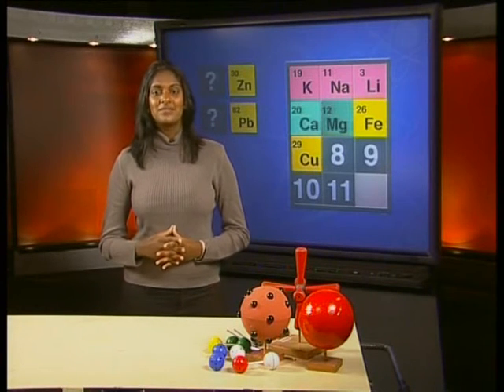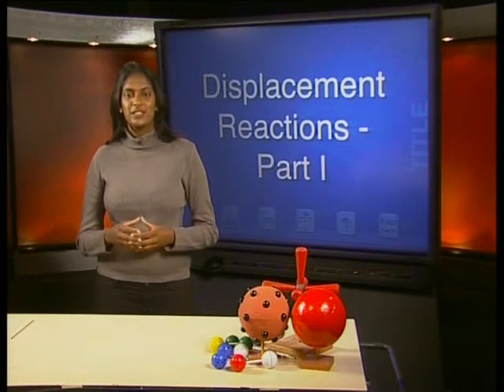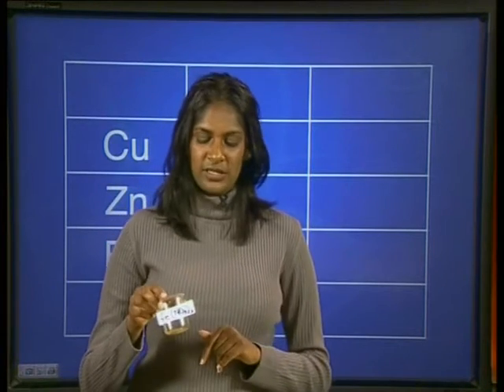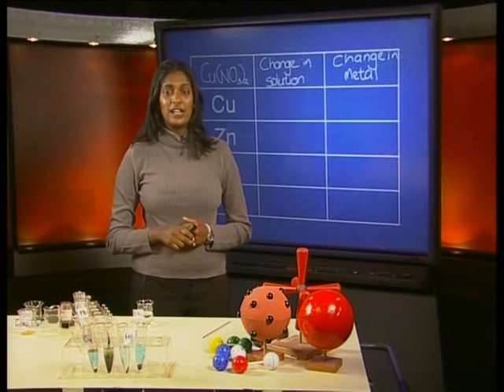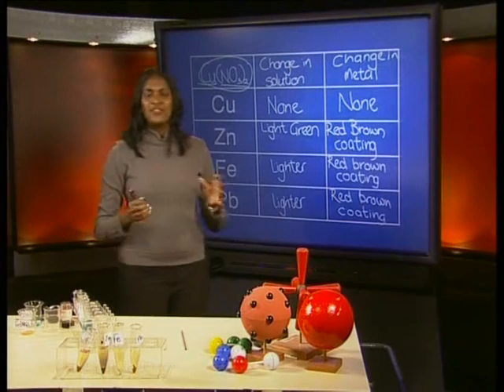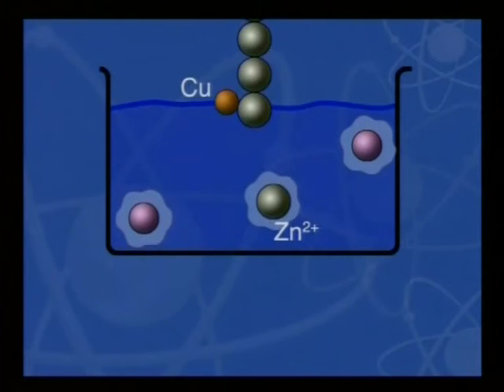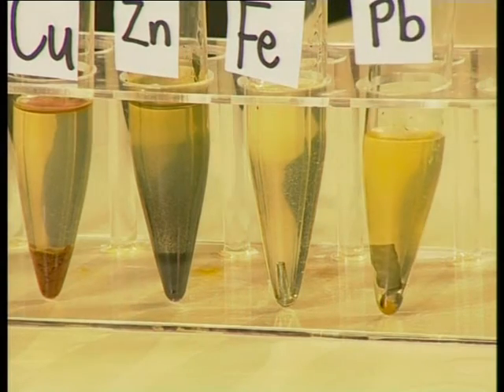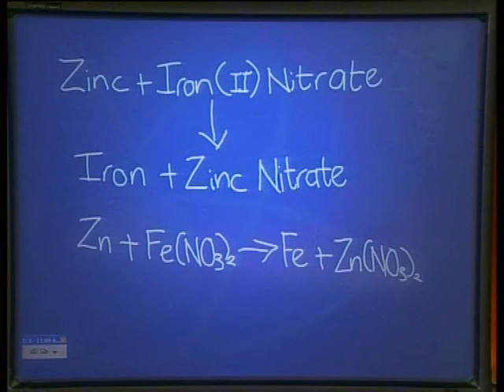Displacement Reactions - Part I